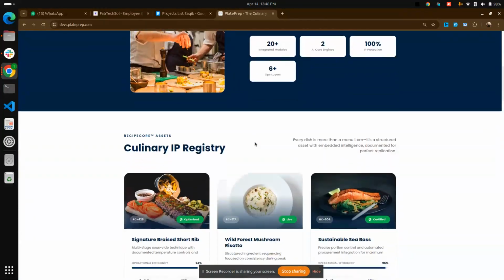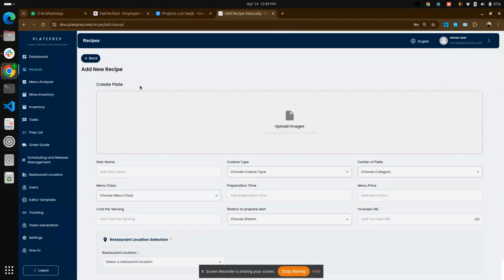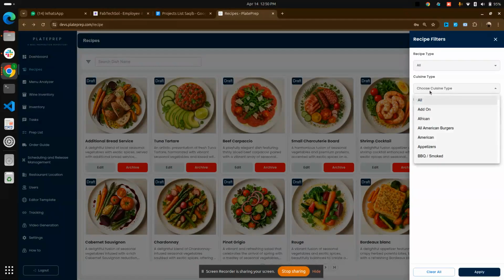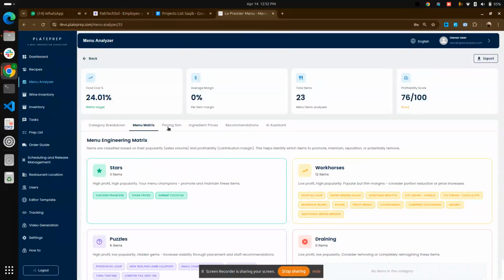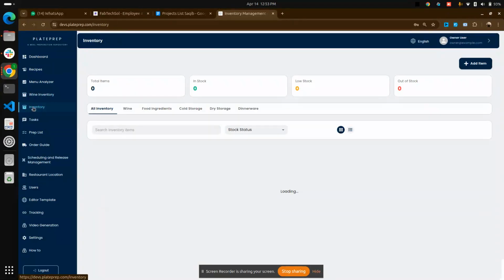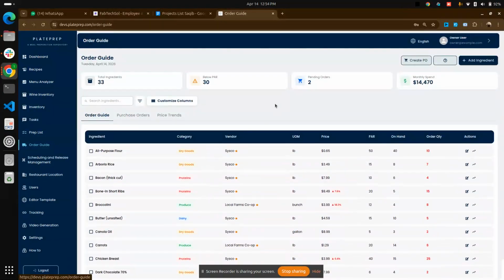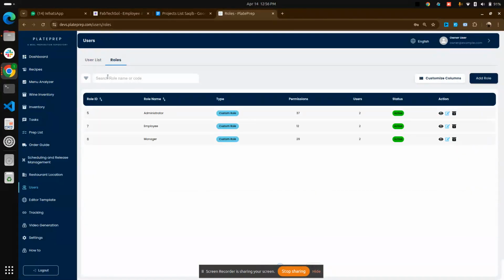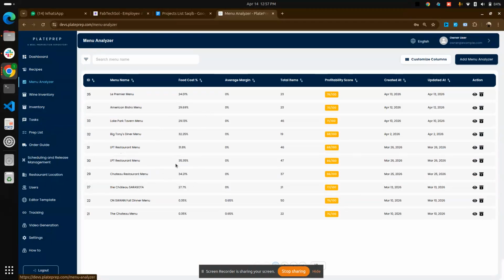Plateprep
This platform is a comprehensive restaurant operations and culinary management system designed to enhance kitchen efficiency and dining experiences. It enables restaurants to create and manage instructional recipe cards, schedule dish releases, and standardize preparation workflows across teams.

With integrated AI capabilities, the system assists in menu writing and intelligent wine pairing, helping restaurants craft better dining experiences. It also analyzes customer feedback from Google reviews to provide actionable insights for improvement.

The platform integrates with the Toast POS system, allowing restaurants to track dish performance, audit operations, and align kitchen output with sales data. By combining operational tools, AI insights, and real-time analytics, the system empowers restaurants to improve consistency, communication, and profitability.